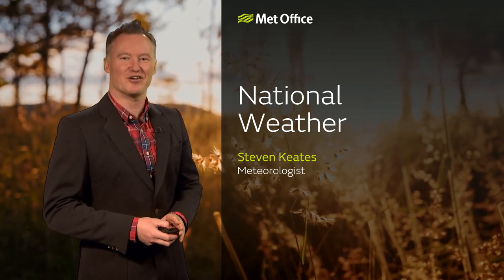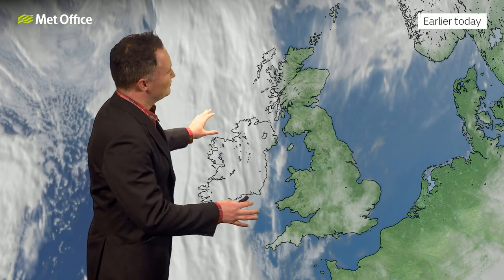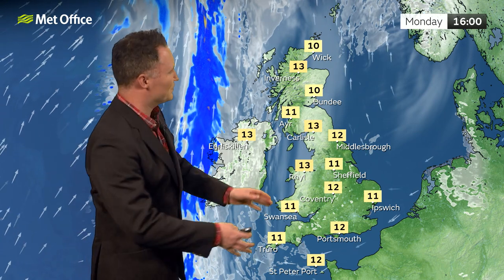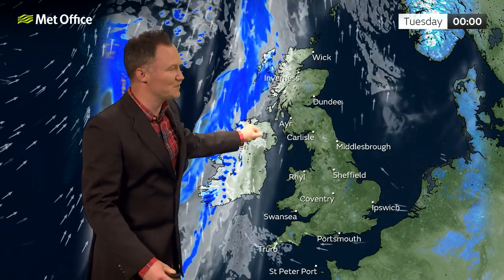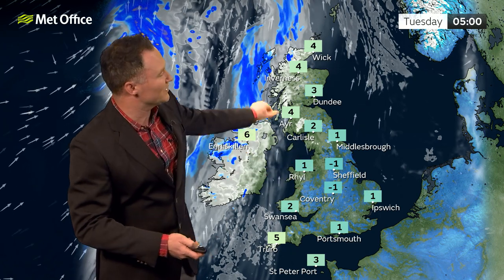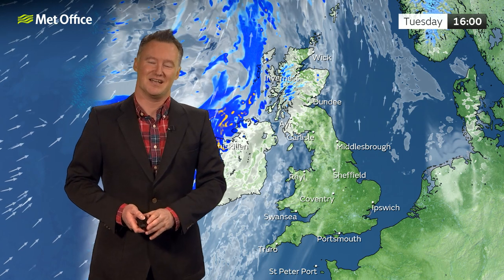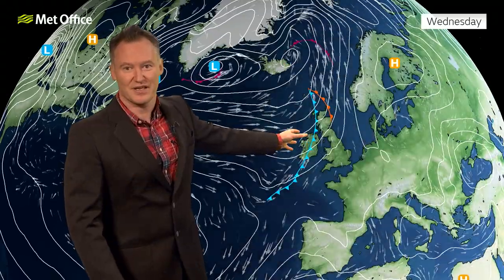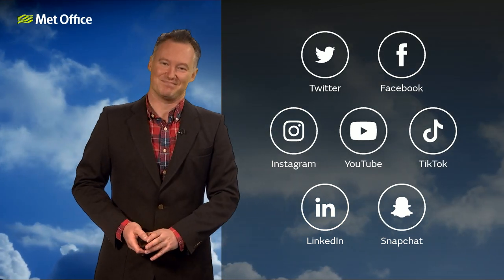03/04/23 – Dry and sunny for most – Afternoon Weather Forecast UK – Met Office Weather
High pressure leading to dry and sunny conditions for most – This is the Met Office UK Weather forecast for the afternoon of 03/04/23. Bringing you today’s weather forecast is Steven Keates.